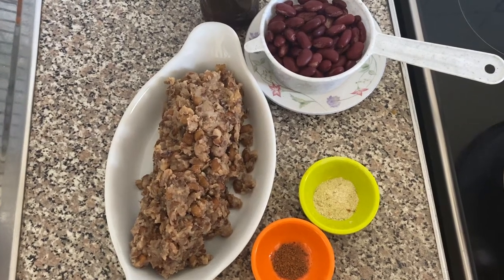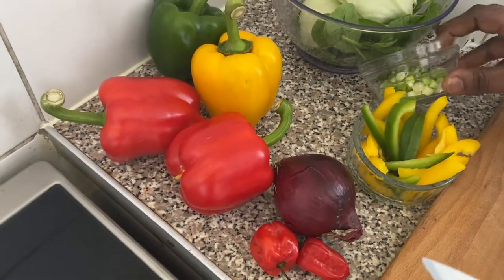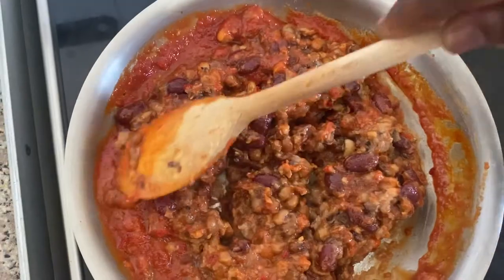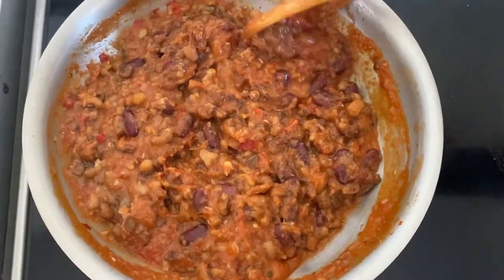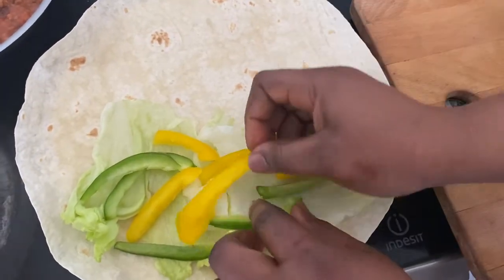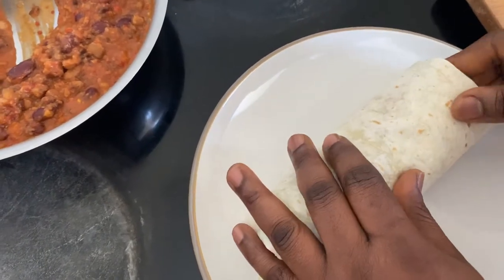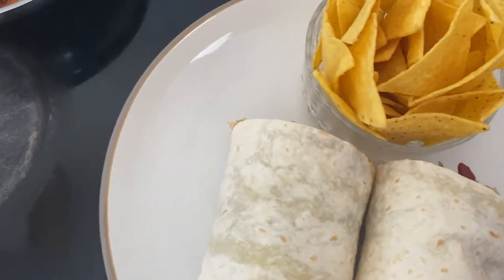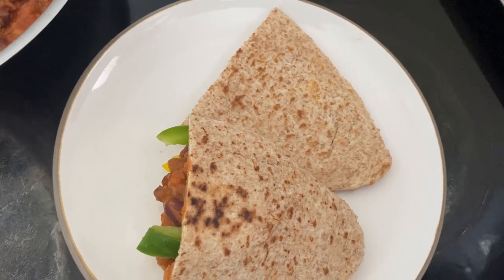How to make Bean Burrito (Rich in Protein)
Today we are cooking Bean Burrito & Wholemeal Pitta Bread
Ingredients involved: Cooked Brown Beans, Cooked Red Kidney Beans , All purpose seasoning, nutmeg powder & extra virgin olive oil.
Remember, Junk Food Satisfy You for a Minute but Healthy Food Satisfy You for Life.